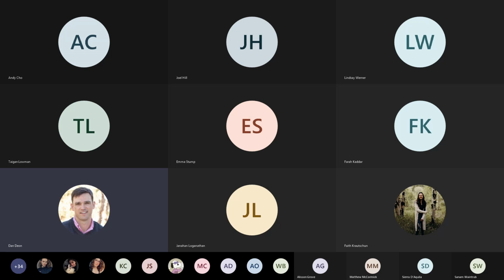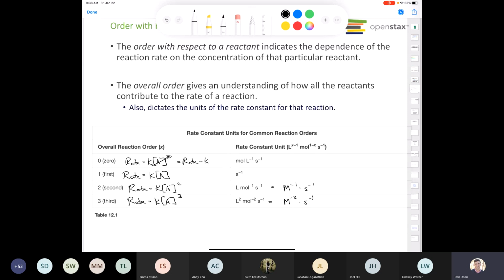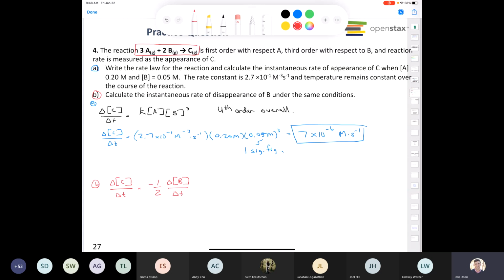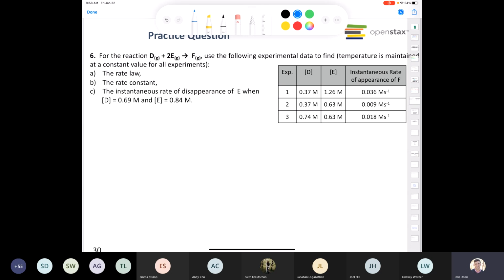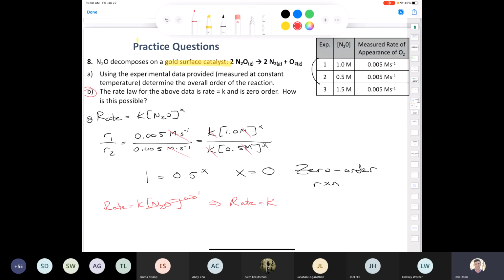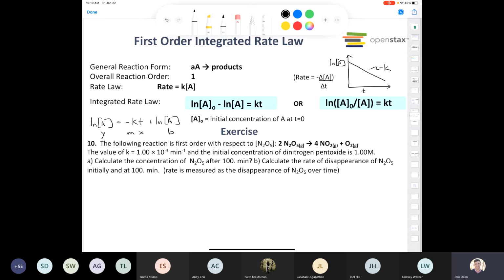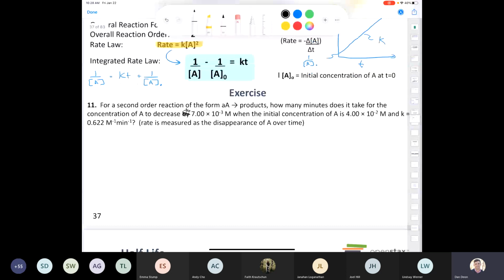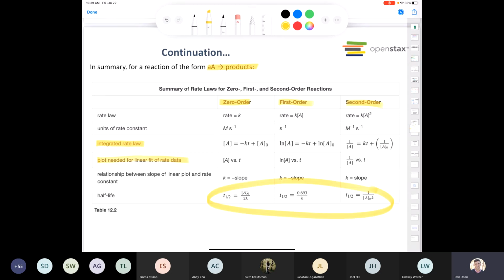CHEM 1411 Lecture January 22, 2020